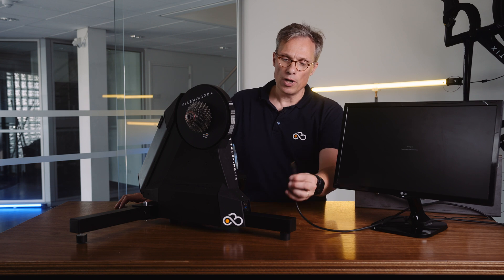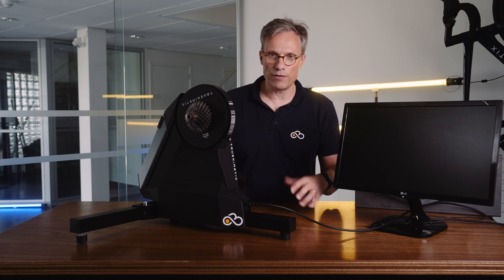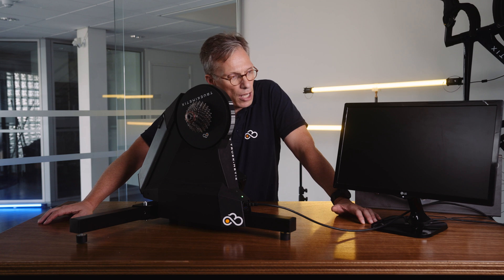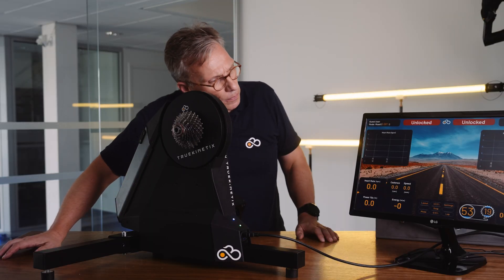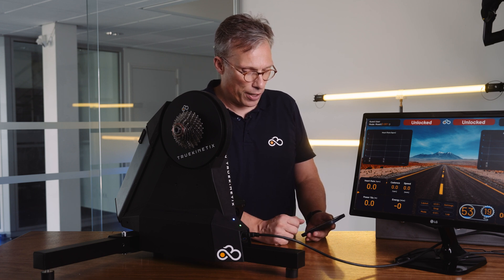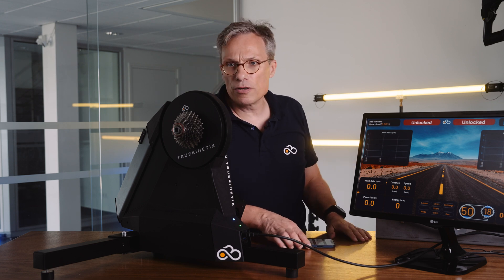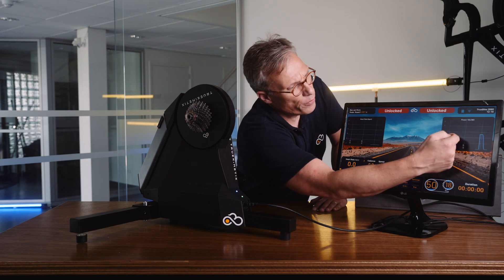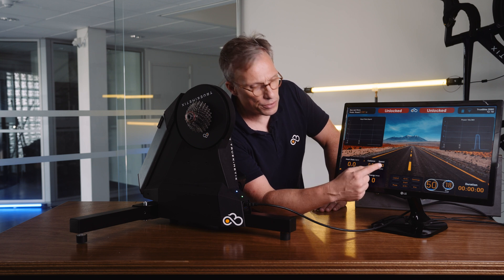TrueTrainer - How to use direct screen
Learn in this follow-along tutorial how to project your live data on your tv or monitor using the HDMI port.